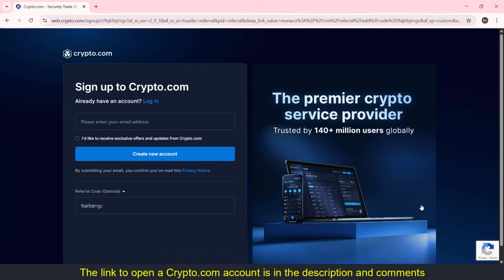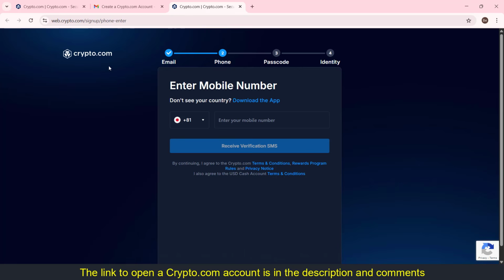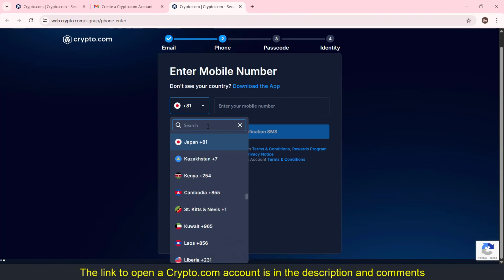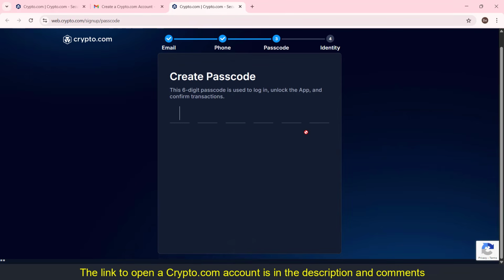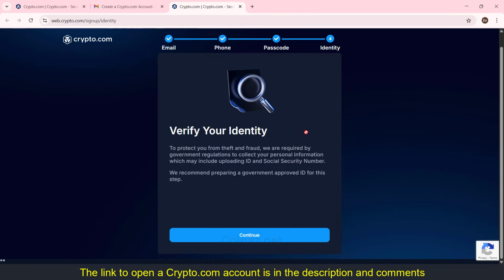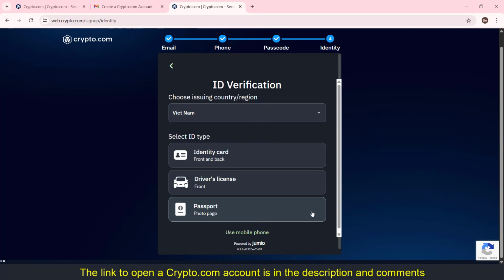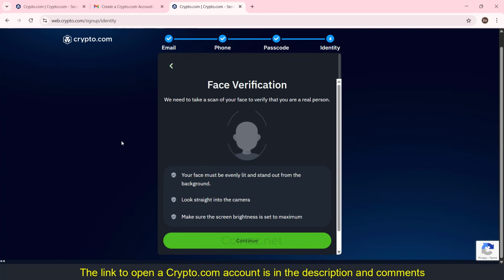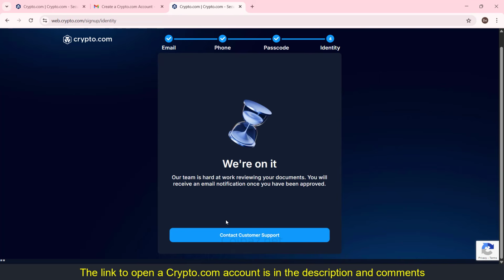How to Open a Crypto.com Trading Account (Easy Guide for Beginners) [1019MT]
How to open a Crypto.com account
🔵 Frequently asked questions:
How do I open a Crypto.com trading account?
What do I need to sign up for a Crypto.com account?
Is Crypto.com available in my country?
How long does Crypto.com verification take?
How do I complete KYC on Crypto.com?
Why is my Crypto.com account verification rejected?
How do I enable two-factor authentication on Crypto.com?
How do I deposit money into Crypto.com to start trading?
What are the minimum deposit requirements on Crypto.com?
How do I buy crypto on Crypto.com for the first time?
How do I place a trade on Crypto.com Exchange?
What are Crypto.com trading fees and how are they calculated?
How do I withdraw crypto or cash from Crypto.com?
How do I reset my Crypto.com password or recover my account?
How to Create a Crypto.com Trading Account: Step-by-Step
Crypto.com Account Sign Up Tutorial for Beginners
Open a Crypto.com Account and Start Trading Crypto
Crypto.com Trading Account Setup Guide (Fast & Easy)
How to Register on Crypto.com App and Verify Your Account
Crypto.com KYC Verification: How to Get Approved Quickly
Beginner’s Guide to Crypto.com: Account Setup and First Trade
How to Deposit Funds on Crypto.com After Opening an Account
Crypto.com Trading Tutorial: Buy and Sell Crypto for Beginners
How to Enable 2FA and Secure Your Crypto.com Account
Crypto.com Fees Explained and How to Start Trading
Crypto.com App Walkthrough: Create Account, Verify, Trade
How to Link a Bank Card and Fund Your Crypto.com Account